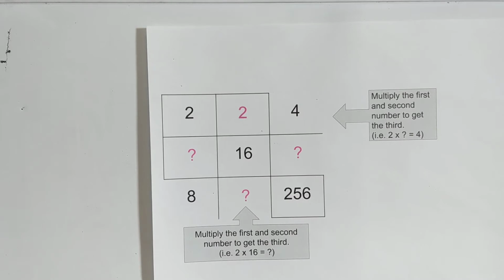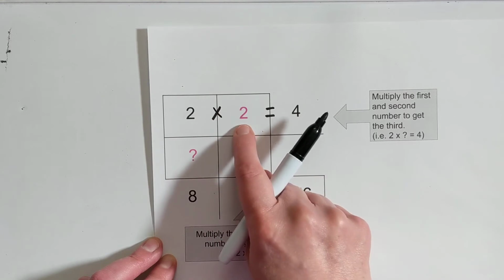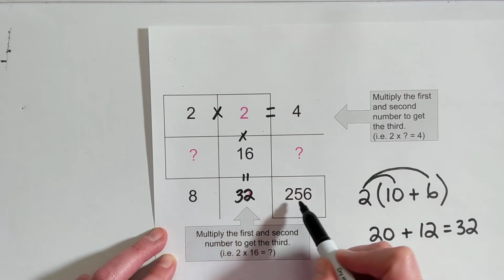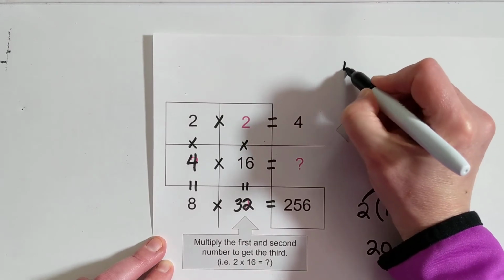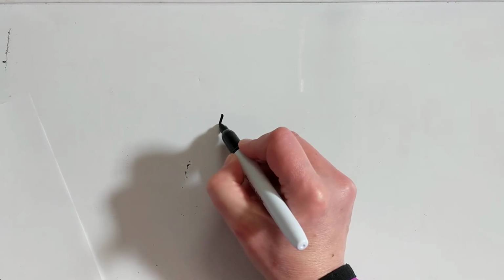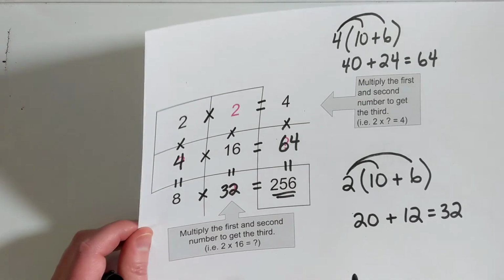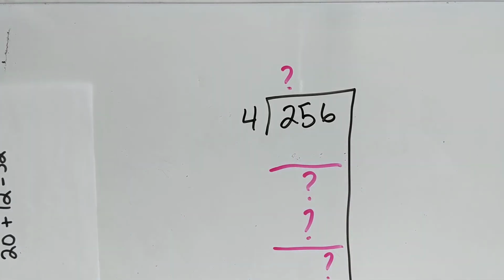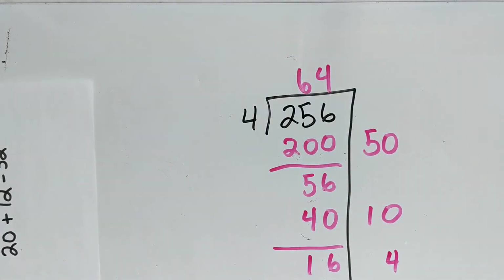Two-way questions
Use your multiplication and division skills to solve these questions.

these questions come from Grayson Wheatley's - Coming to know number book.